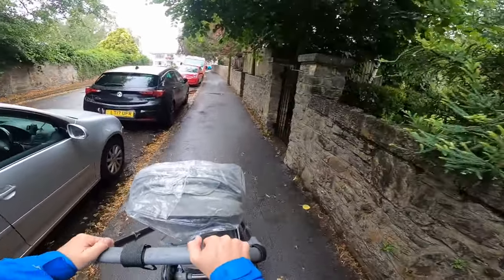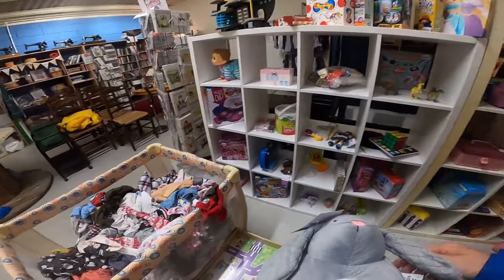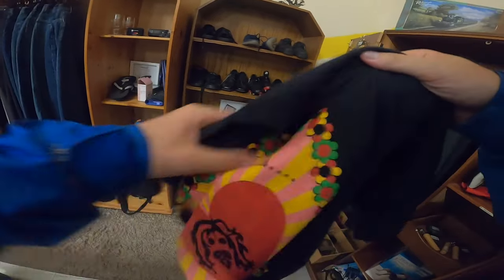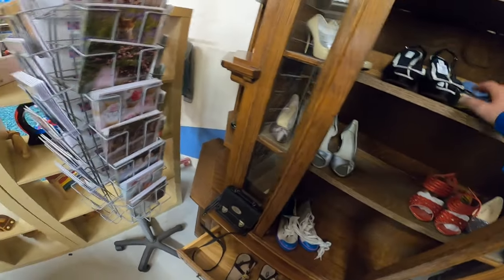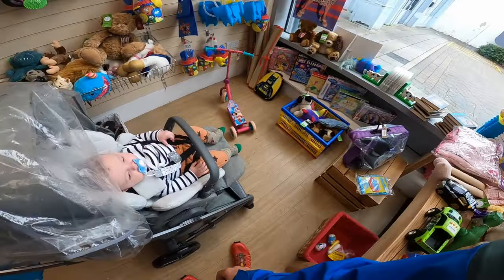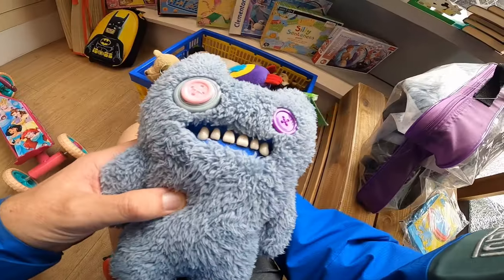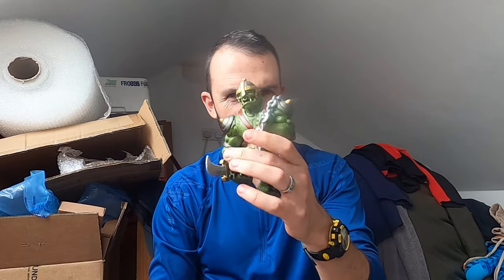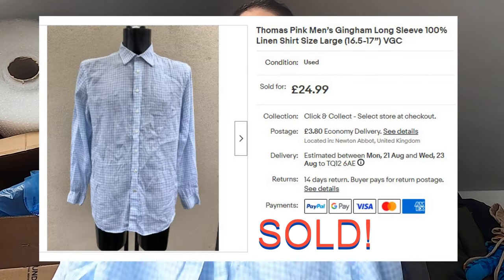Starting Him Young! Charity Shopping with the Boy. Part-Time UK eBay Reseller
Time to return to those charity shops and see what we can find to resell on eBay. This time, we really are a "we" as I take my son on his first proper charity shop outing. The weather is against us but will the shops deliver?

My name is Chris and I am a part-time eBay reseller, automotive enthusiast, fitness fan and general eclectic. This is my channel, dedicated to showcasing my reselling journey, including tips and tricks about what to look out for and honest mistakes along the way!